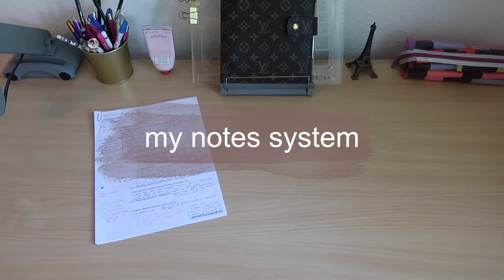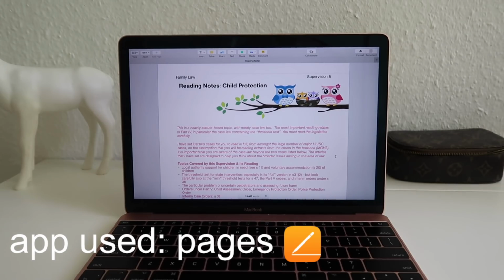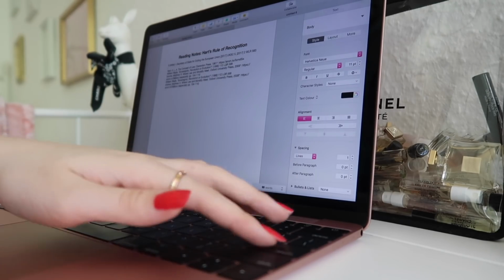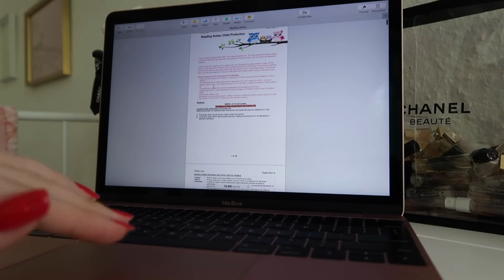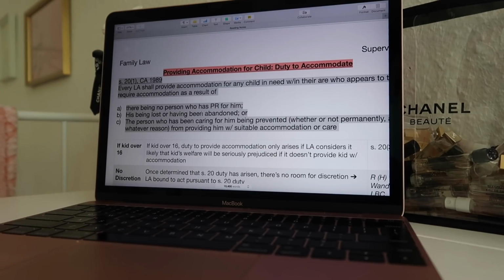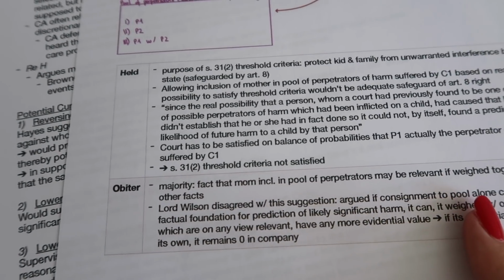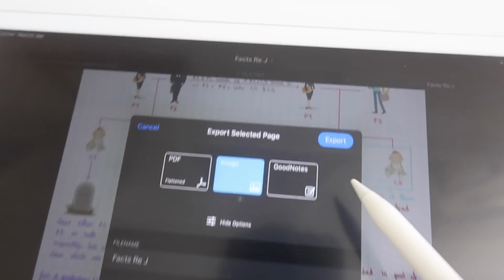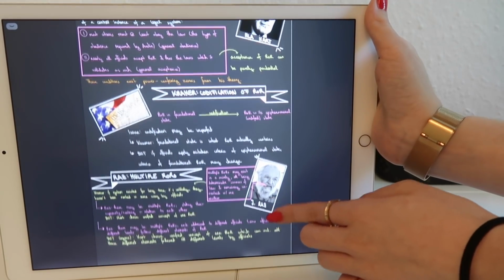HOW I TAKE NOTES ON MY LAPTOP IN LAW SCHOOL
Elena